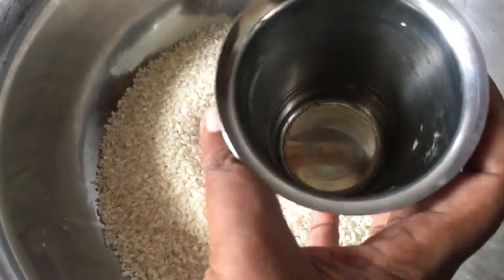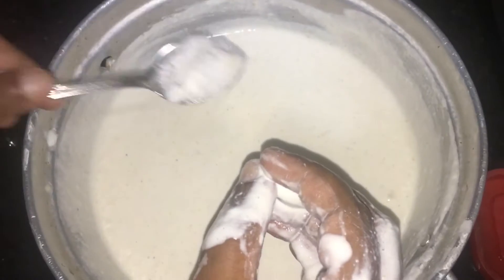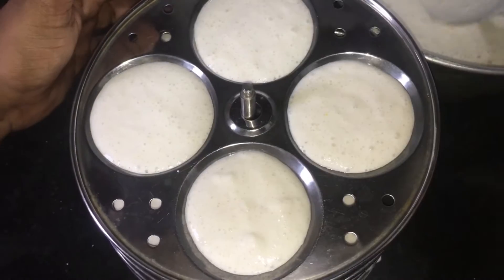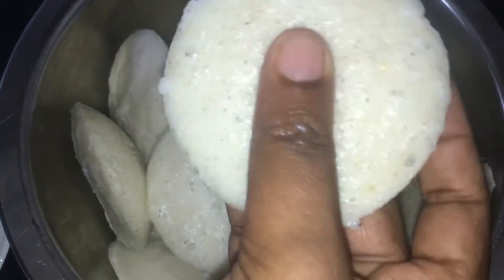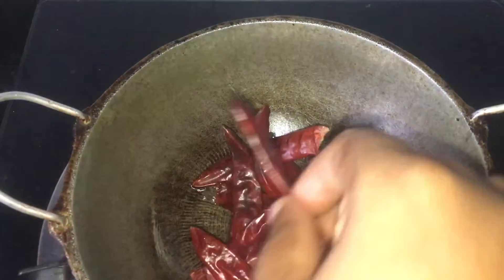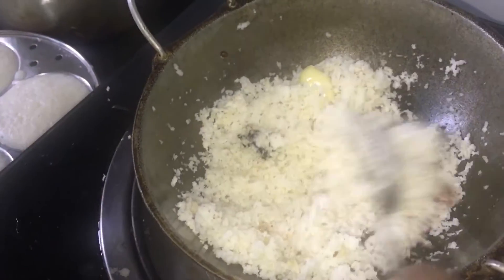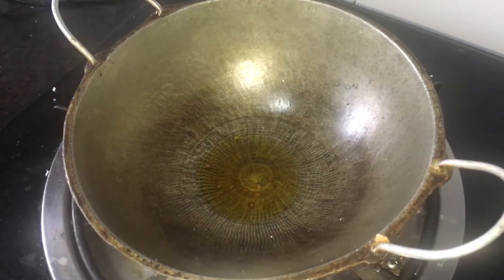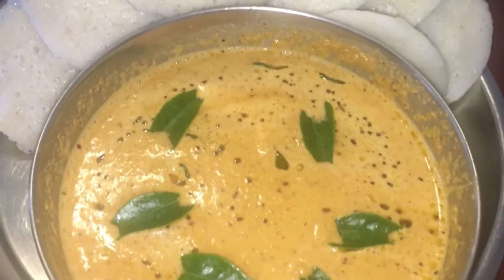Idly in Tamil |பஞ்சு போன்ற soft இட்லி |recipe in Tamil